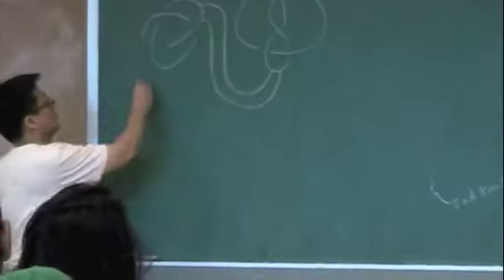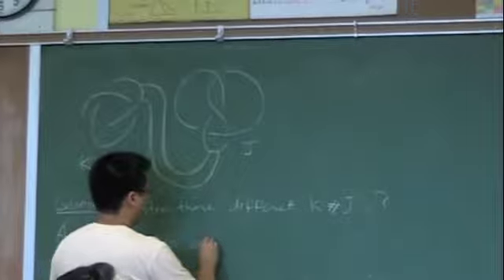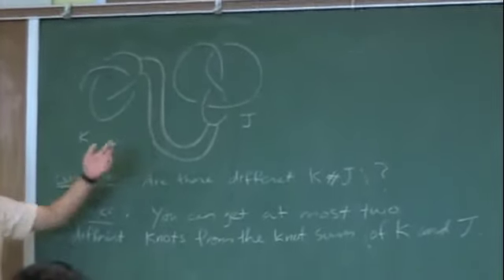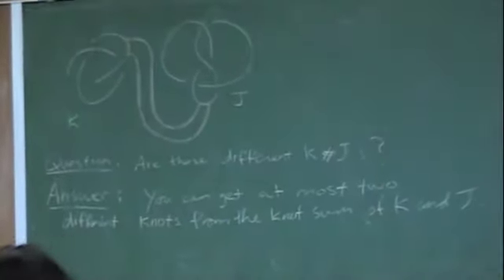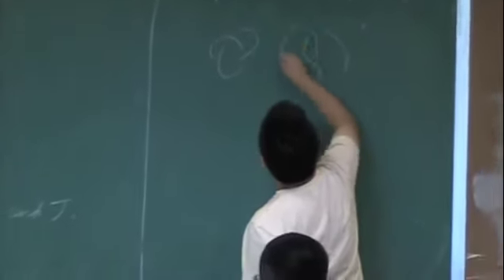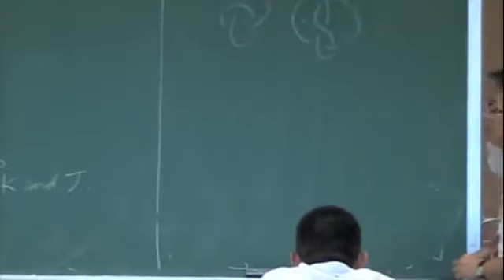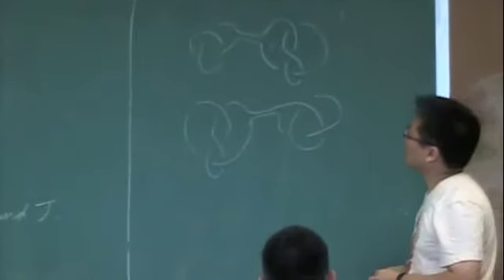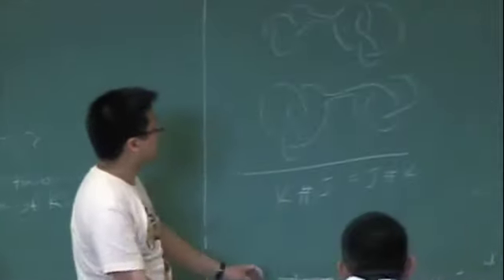9-28-2010 part4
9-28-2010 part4